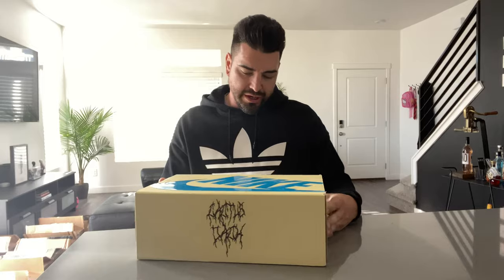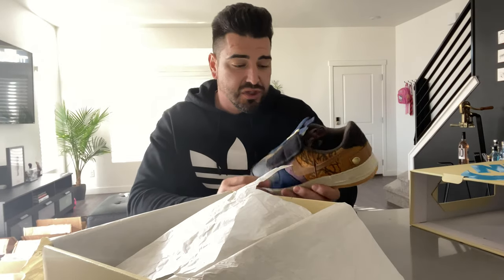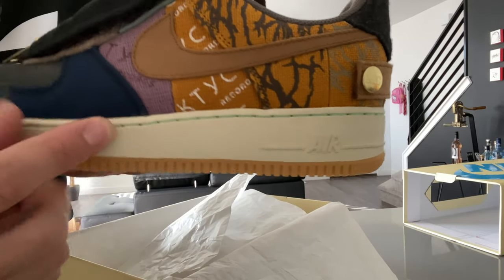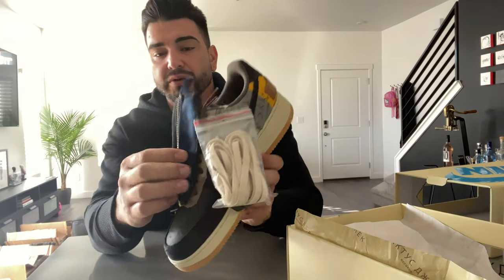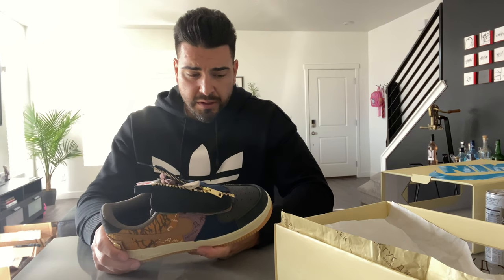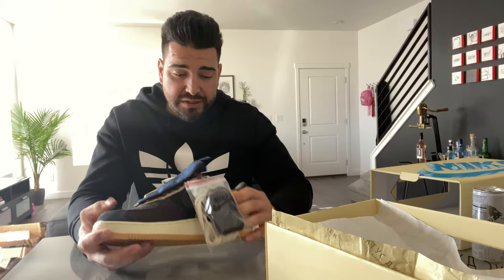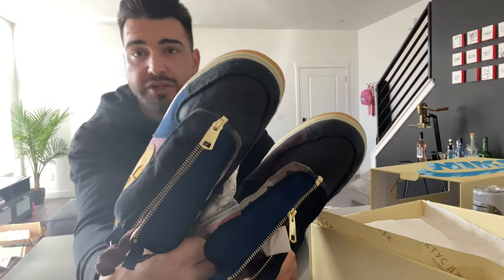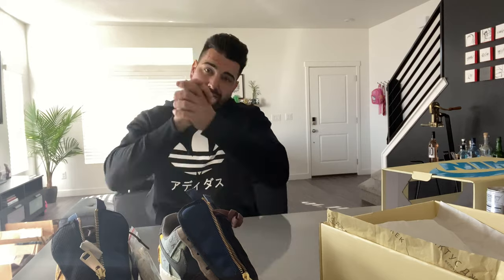Travis Scott Air Force 1 Low Review and Unboxing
first look at the materials of the TSAF1